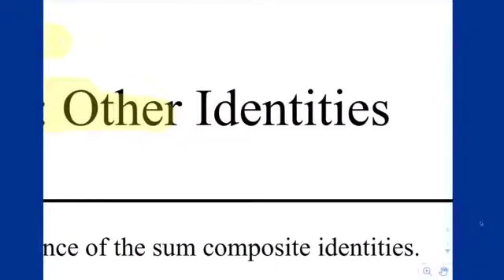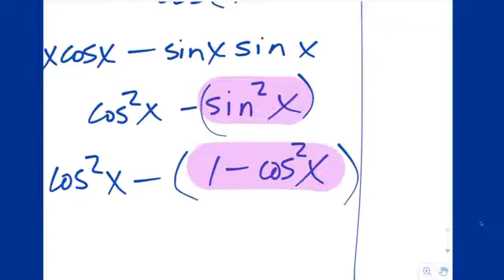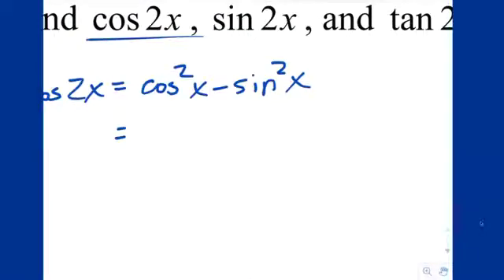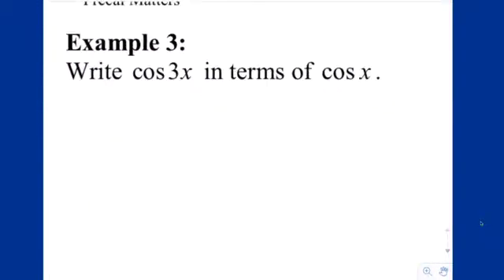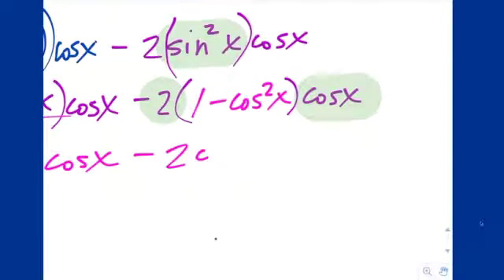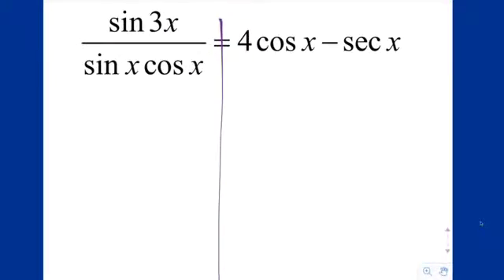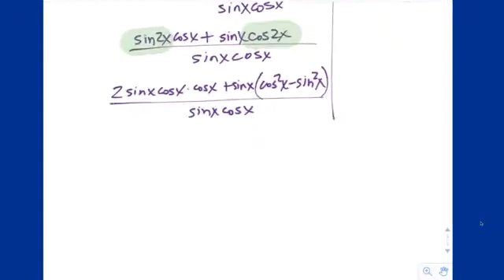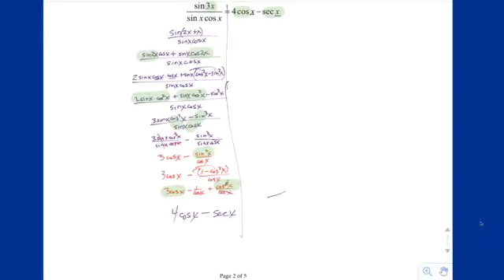Precal 6.4 Ex 01-04